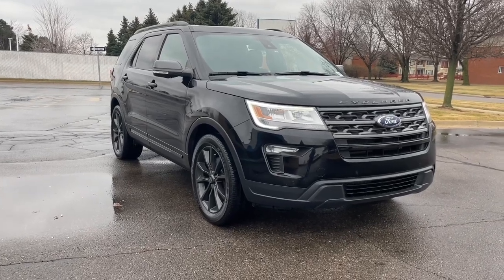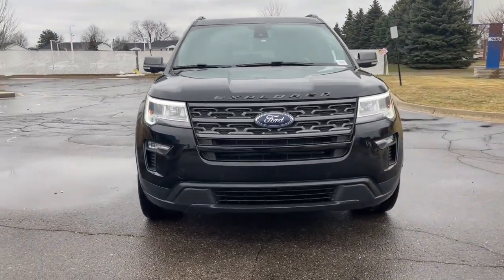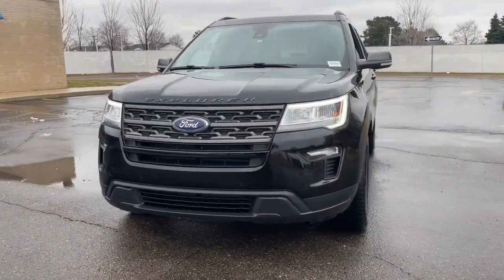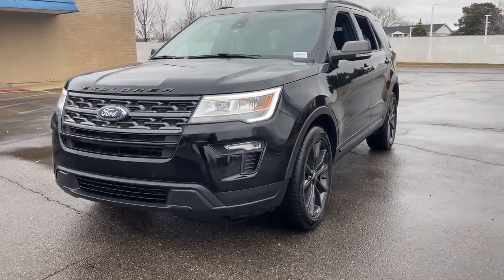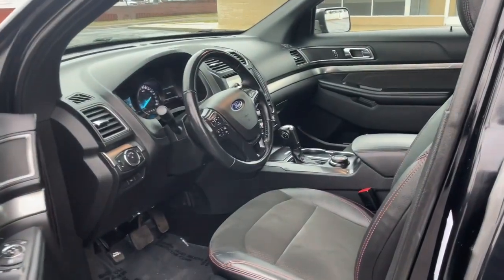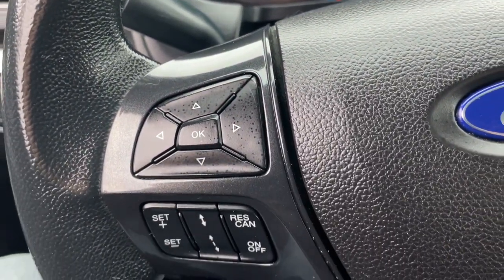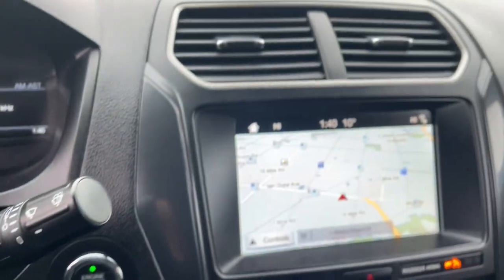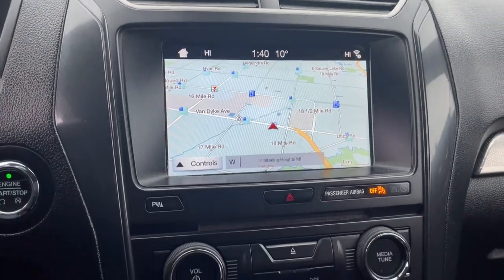2018 Ford Explorer Sterling Heights, Warren, Utica, Troy, MI Romeo KL36717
Shadow Black Used 2018 Ford Explorer XLT available in Sterling Heights, Michigan at Suburban Ford of Sterling Heights. Servicing the Sterling Heights, Warren, Utica, Romeo, Troy, MI area.

ONLY 62874 Miles! XLT trim. 3rd Row Seat Sunroof NAV Flex Fuel Back-Up Camera Rear Air 4x4 Tow Hitch INFLATABLE REAR SAFETY BELTS XLT TECHNOLOGY FEATURE BUNDLE FORD SAFE & SMART PACKAGE XLT APPEARANCE PACKAGE. KEY FEATURES INCLUDE: Third Row Seat OPTION PACKAGES: EQUIPMENT GROUP 202A Dual-Zone Electronic Automatic Temperature Ctrl Driver Connect Package SYNC 3 Communications & Entertainment System enhanced voice recognition 8 LCD capacitive touchscreen in center stack w/swipe capability pinch-to-zoom capability included when equipped w/available voice-activated touchscreen navigation system AppLink 911 Assist Apple CarPlay and Android Auto compatibility 2 smart-charging multimedia USB ports (1 replaces the front center floor console powerpoint port) 2 Driver Configurable 4.2 Color LCD Displays Located in instrument cluster SYNC Connect remotely start lock and unlock vehicle (includes service for 5 years from the vehicle sale date as recorded by the dealer) schedule specific times to remotely start vehicle locate parked vehicle TWIN PANEL MOONROOF XLT APPEARANCE PACKAGE liftgate applique Magnetic Met-Painted Grille Bars w/Mesh Insert EXPLORER Unique Branded Front Floor Mats Black Roof Rack Side Rails Wheels: 20 x 8.5 Magnetic Met Painted 10-Spoke Tires: P255/50R20 AS BSW Lower Front & Rear Bumper Covers Ebony Black Unique Door-Trim Panel Insert Fire Orange contrasting stitching EXPLORER Badge on Hood Lower Bodyside Cladding Insert Lower Door Trim Sideview Mirror Caps FORD SAFE & SMART PACKAGE Auto High-Beam Headlights Rain-Sensing Wipers (Front Only) BLIS (Blind Spot Information System) cross-traffic alert Note: replaces standard integrated blind spot mirrors feature Adaptive Cruise Control & Fwd Collision Warning brake support Lane-Keeping System lane-keeping assist Horsepower calculations based on trim engine configuration. Please confirm the accuracy of the included equipment by calling us prior to purchase.